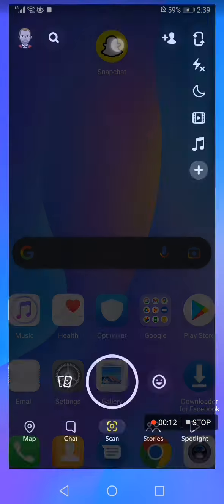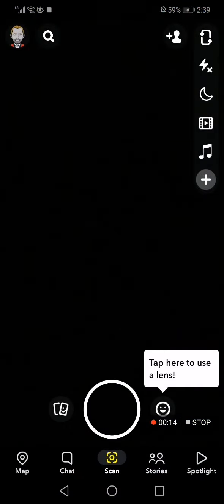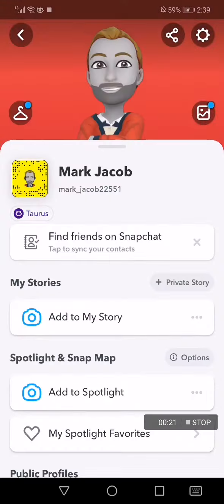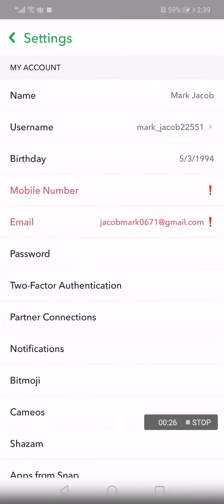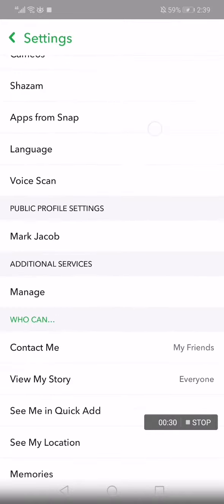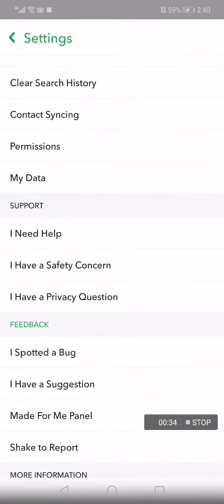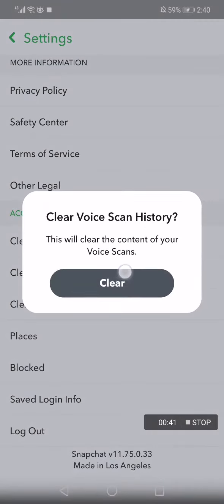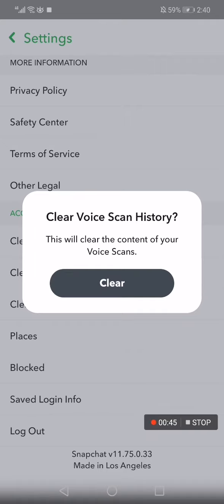How To Clear Voice Scan History on Snapchat Mobile App IOS and Android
How To Clear Voice Scan History on Snapchat Mobile App IOS nad Android

My idols on YouTube:
Mike Vestil
Ali Abdaal
biaheza
Kevin David
Incognito Money
Sara Finance
Everyday Money
Channel Makers
Vidiq
SuperHumans Life